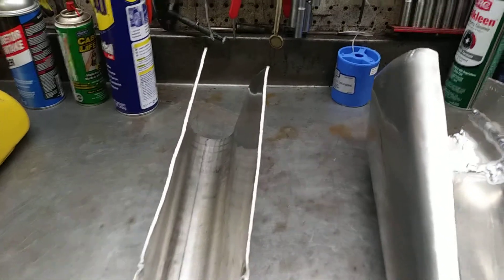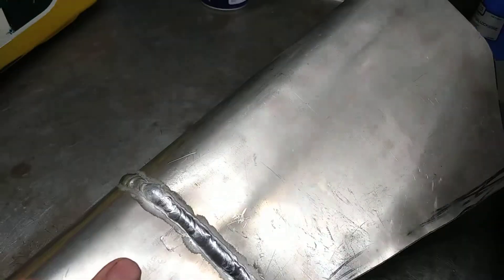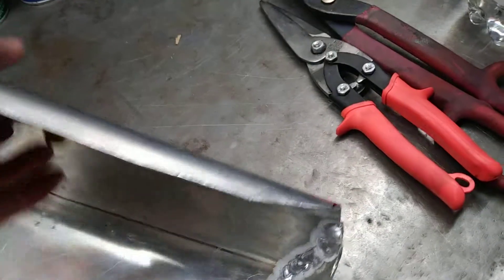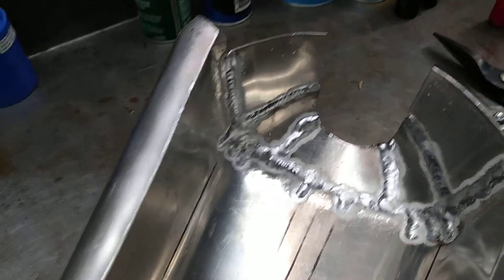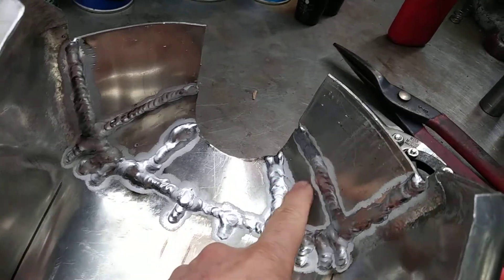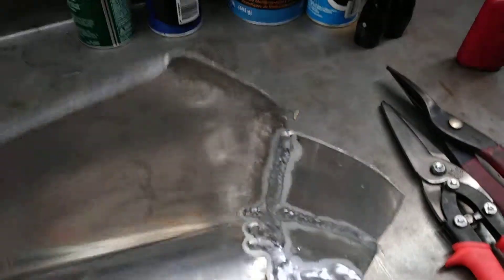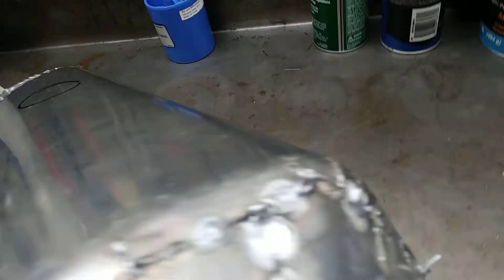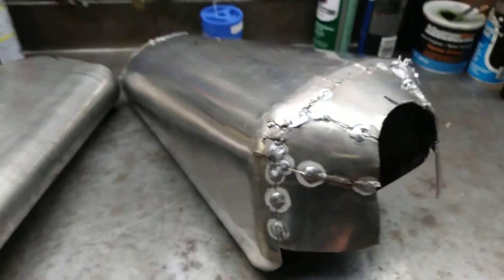amaran gas tank starting front of shell